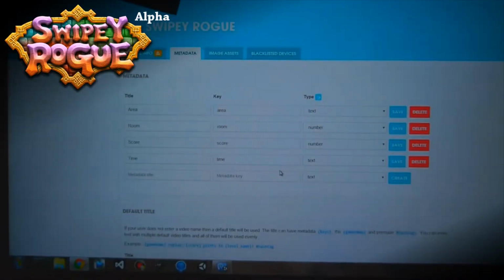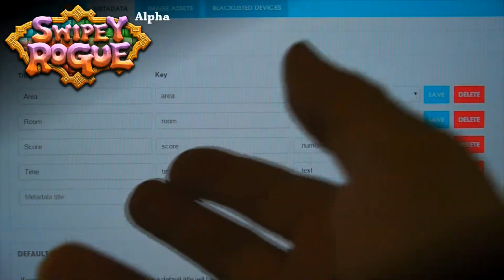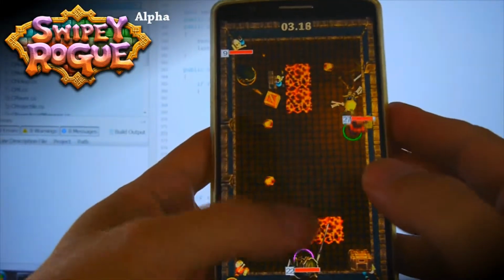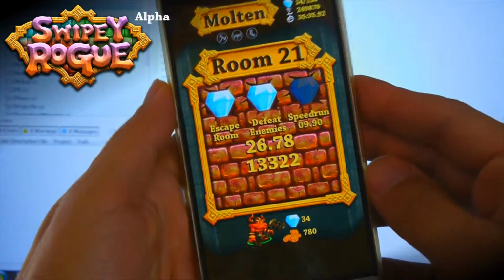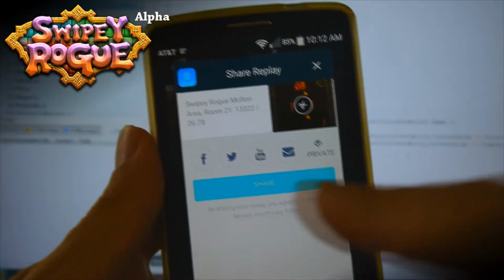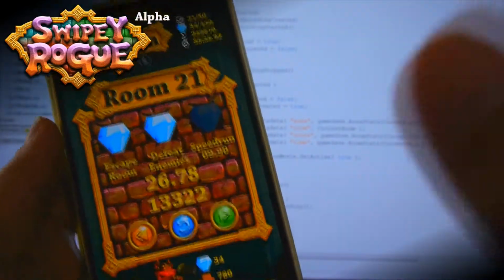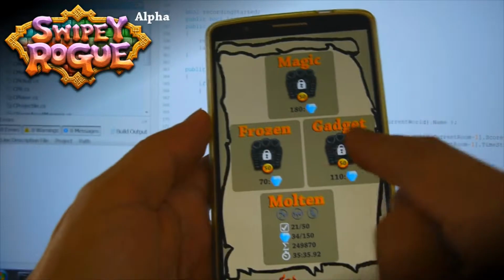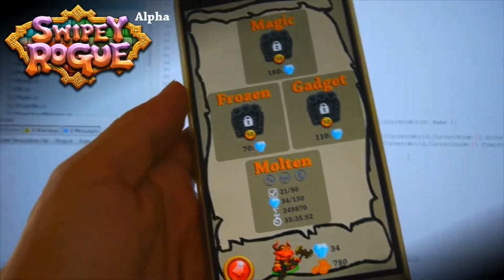Swipey Rogue - Video Devlog 12b, Video Replay Metadata (all services done!)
Swipey Rogue is an arcade mashup of popular single touch mobile action game mechanics, and a top down grid based rogue-like. Solve dungeons and move on to the next while controlling an always running hero with simple direction swipes.

In this update I demonstrate the video replay metadata and celebrate finishing all services (iOS) so I can get back to real game design and development again!